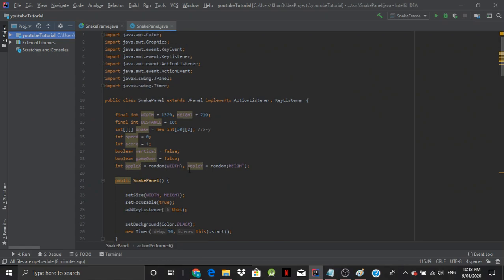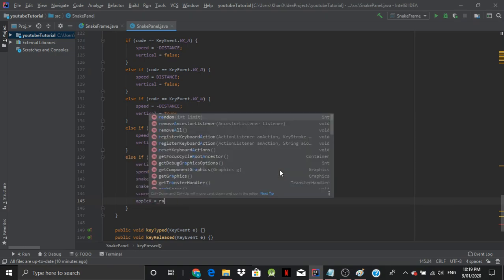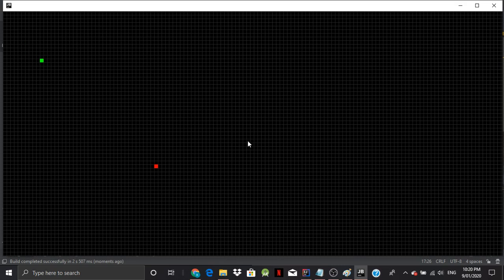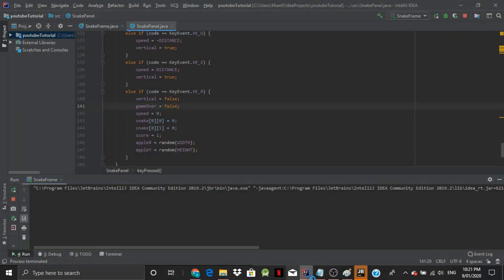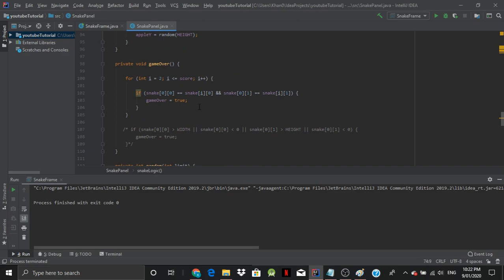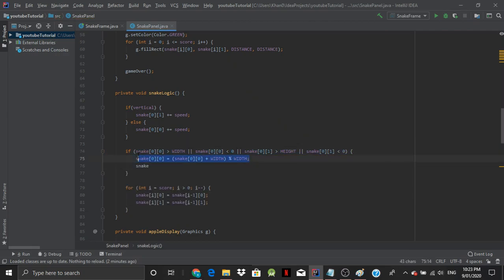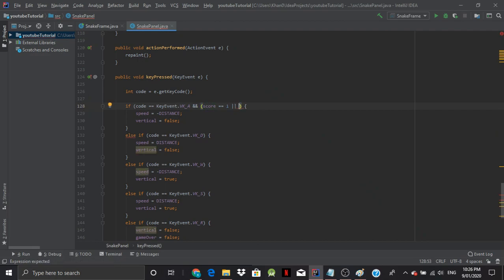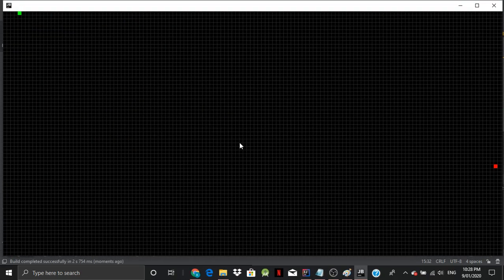Coding Snake with Java! (PART 5)